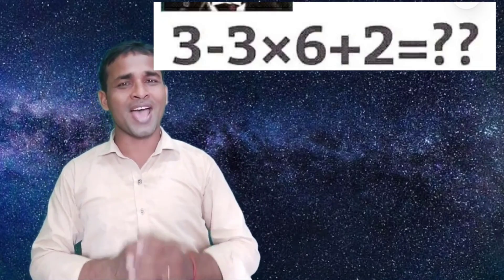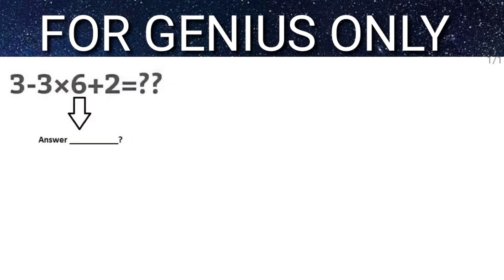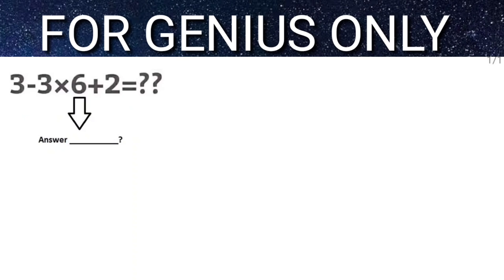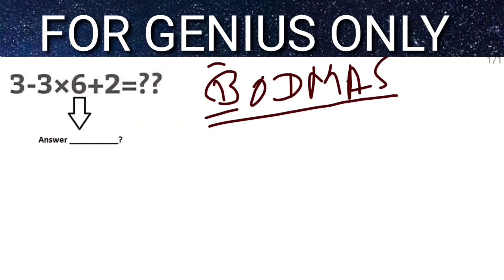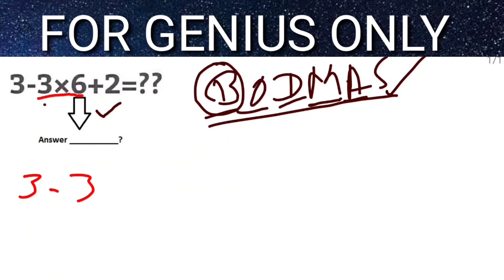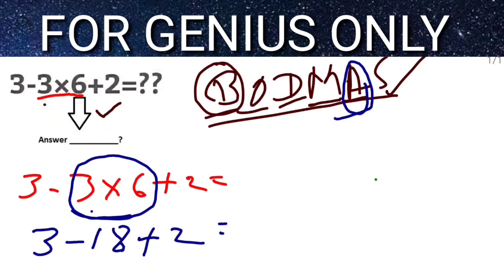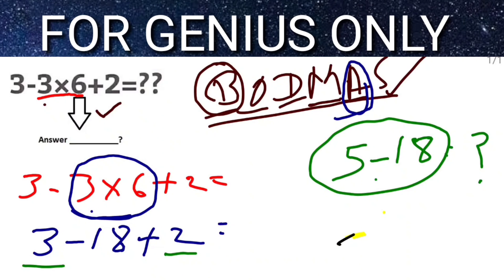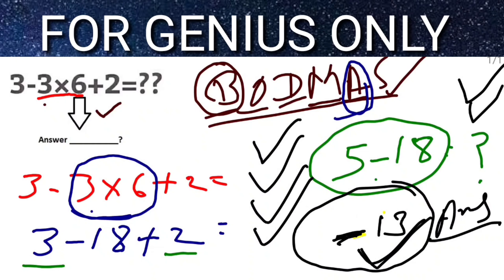How to solve 3-3x6+2= what is the answer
What is the answer of an equation?
What is the correct way to solve a math equation?
What are the four rules of maths?
What is Bodmas math?
3-3x6+2 pemdas,
3-3×6+2= answer in hindi,
3+3×3+3 what is the answer,
3+6/2 explained,
3-3×6+2= answer in telugu,
only for genius 3-3×6+2=,
2-2×3+3= answer,
find the value of 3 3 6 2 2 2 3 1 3